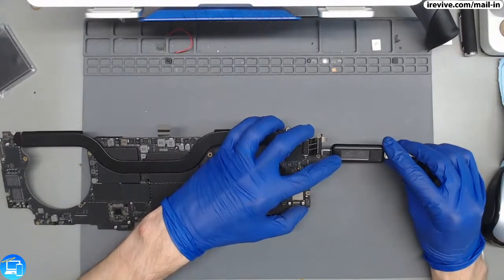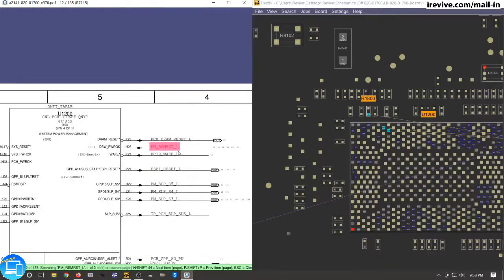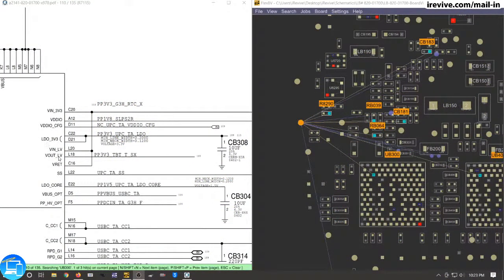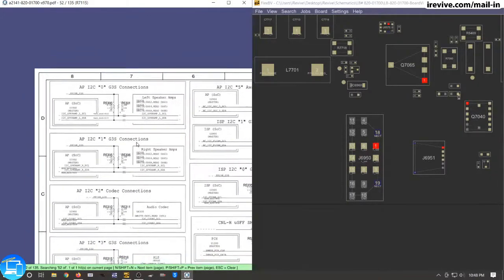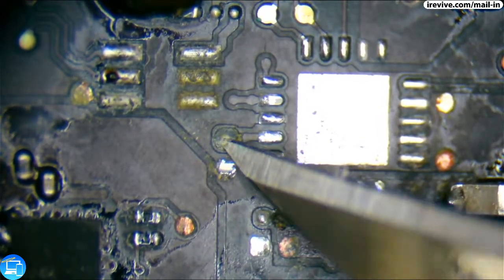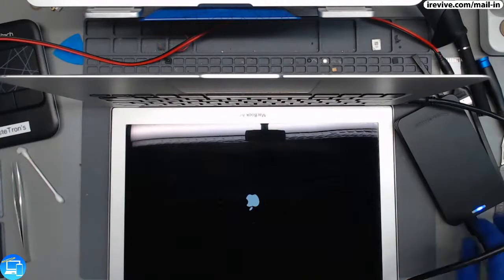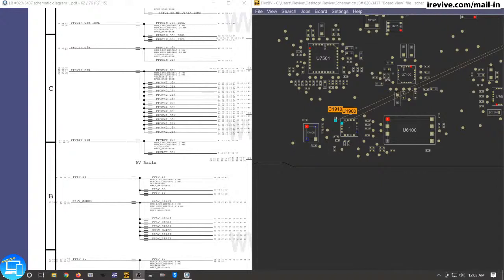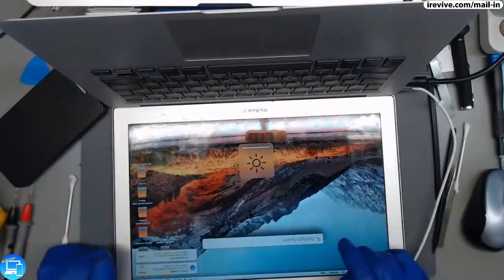A2141 MacBook Pro no power diagnostic 820-01700 and Some A1466 MacBook Air board repairs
We can fix your MacBook. Check us out

To learn more about board repair, check out this community Wiki.

Equipment Used

Soldering Iron
›Soldering Station
›Hot Tweezers
›Micro Pencil
›Hot Air Station

Preferred Iron Tips
›Flat Iron
›Knife tip for Pencil

Soldering Tools
›Preferred Solder
›Goot Wick

Microscope
› Microscope Camera
› Camera C-Mount
› LED Ring

Diagnostic Tools:
›Current Bench Power Supply (Going to upgrade to something with more power)

Desk:
›Fume Extractor
›Silicone Mat

Random Tools:
›Everyday Tweezers
›Precision Tweezers

›Recording Camera
›Overhead Camera Mount

› iRevive LLC is a participant in the Amazon Services LLC Associates Program, an affiliate advertising program designed to provide a means for sites to earn advertising fees by advertising and linking to amazon.com